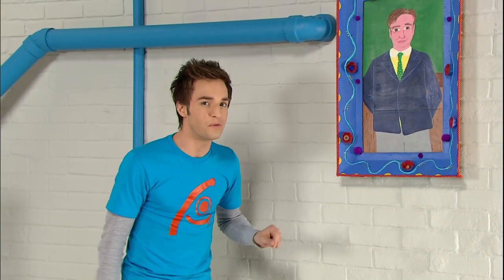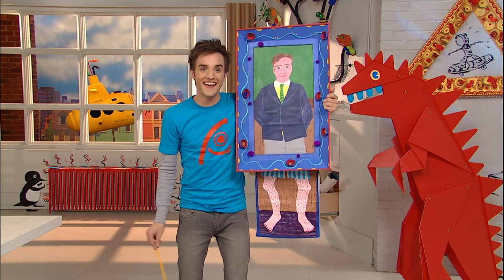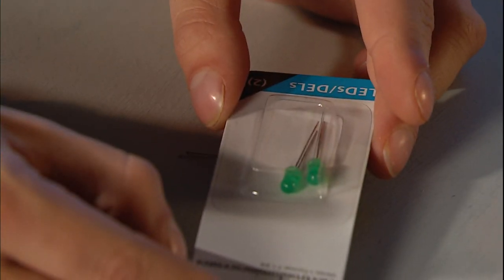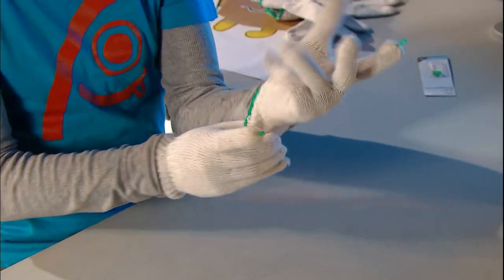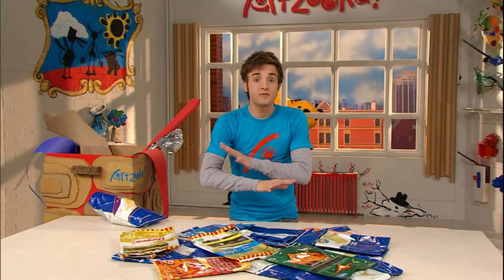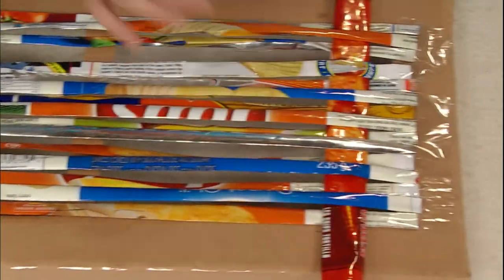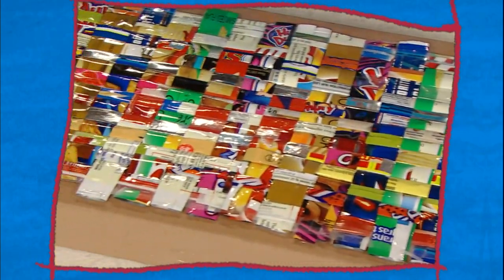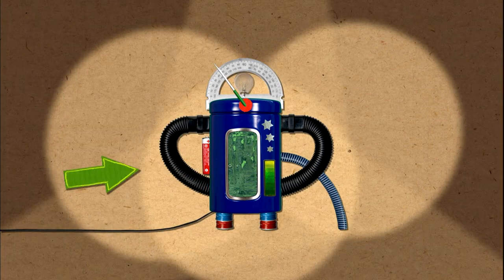Artzooka! - LED light stick, stained-glass (Full Episode)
Jeremie shows how to take a painting and add a surprise joke. Then he creates magic light gloves using LED lights. Later he cuts potato chip bags into strips and weaves them into a book cover. In an Artzooka Recycle Challenge, Jeremie recycles a canister into a time machine and sends Paper Bag back in time to the days of the dinosaurs.

The works created represent a broad spectrum of art including digital movies, silk-screened t-shirts and lamps made from oranges! What will you Artzooka today? Zerby Derby & Friends is home to all your favorite kids shows, from Barney and Daniel Tiger’s Neighborhood to Donkey Hodie, Dog Cat Blog Chat and more! Come join the Zerbies and their friends as they explore the world around them, learn new things, sing, dance and play!